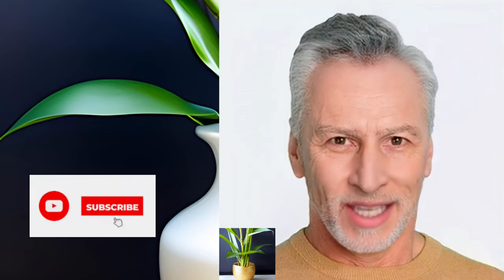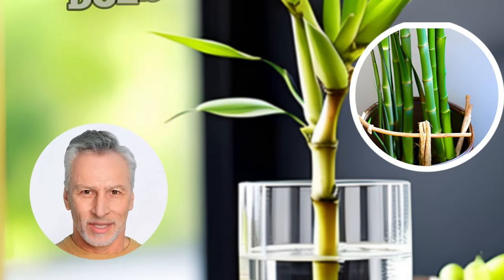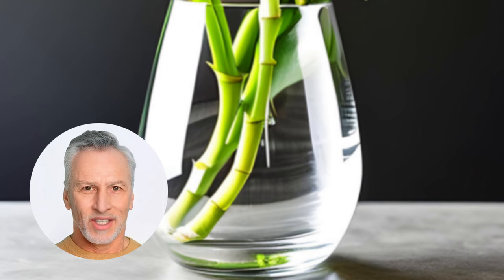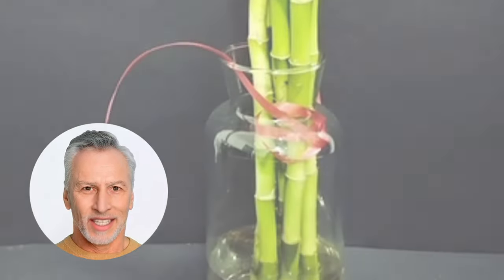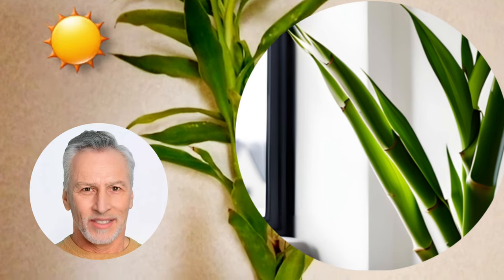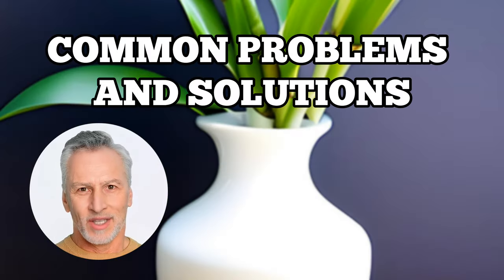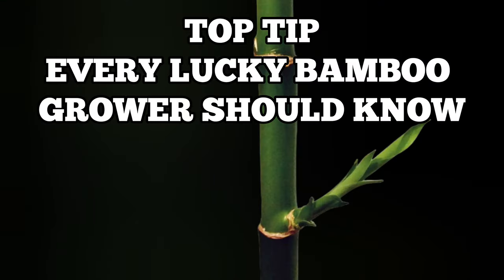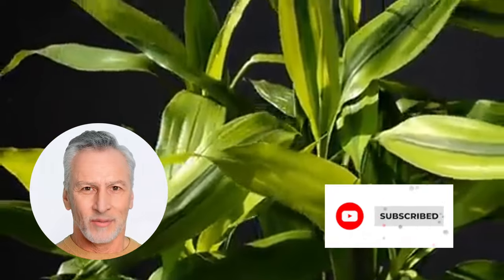Secrets to Growing Lucky Bamboo in Water | How to take care of bamboo plant indoor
Find out how to take care of bamboo plant indoor.  Discover the secrets to grow and care for this fascinating plant as we take you on an enchanting journey of green wonders. Ever wondered if lucky bamboo can truly thrive in water? 🤔 Fear not! We've got the answers you seek. Unveil the magic behind this water-loving succulent as we reveal the steps to grow and maintain your very own lucky bamboo paradise.

Here are what you can do to how to take care of bamboo plant indoor mentioned in this video:
 - Why is my bamboo stalk turning yellow in water
- Can lucky bamboo grow in water
- How often to water lucky bamboo
- How to grow lucky bamboo in water

Join us as we dive into the depths of lucky bamboo plant care, uncovering the mysteries of yellowing stalks and providing practical tips on how to water this graceful beauty. 💛

From stem cuttings to propagation techniques, we've got you covered with a comprehensive step-by-step guide on how to grow lucky bamboo in water with ease. 🌿

Witness the captivating transformation of your lucky bamboo plant as it thrives in its aquatic habitat, offering a touch of tranquility and abundance to any space. 🍀

Don't miss out on this ultimate lucky bamboo care experience! 🌟🌟🌟

Trends